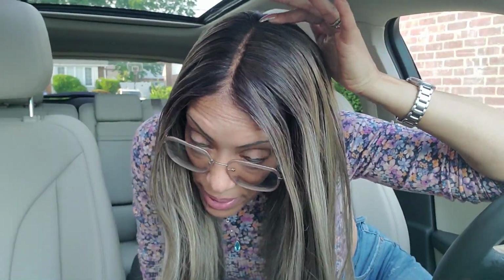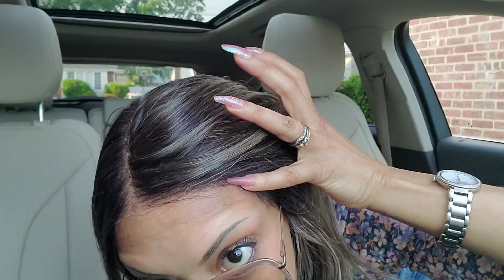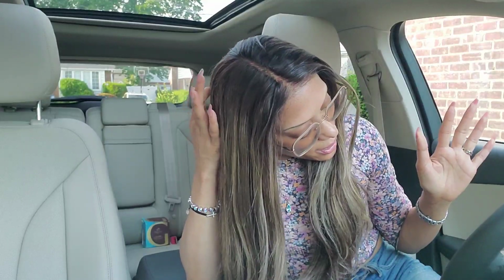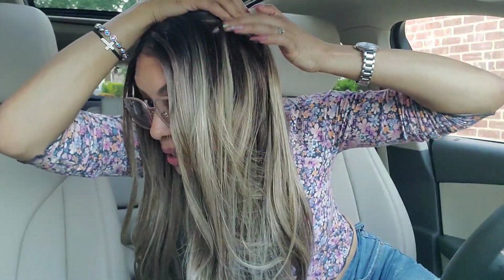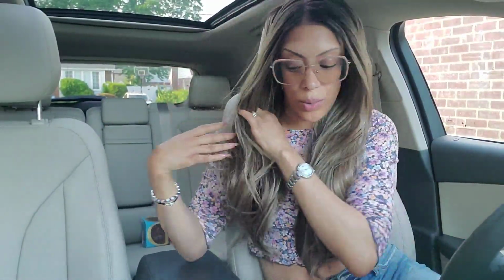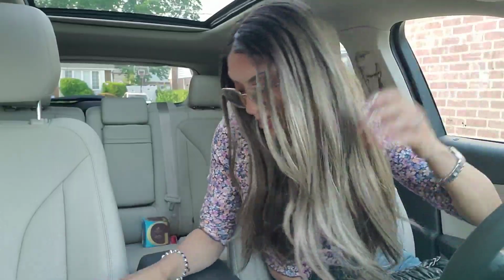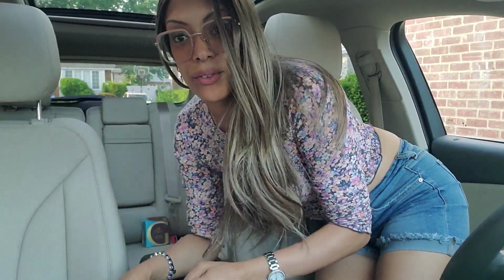I've Worn this Outre Eliana Wig 15 times! Here's how she looks today😍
Hi guys,

In this video i will talk about my RECONSTRUCTED Eliana wig from the Outre Melted Hairline collection in color DR4/Sandy Blonde.

I had to cut a bunch of damaged synthetic hair out of the Wig, and replace it with a FULL PACK of human weaving hair.

It was a ton of work, but I think it was worth it.